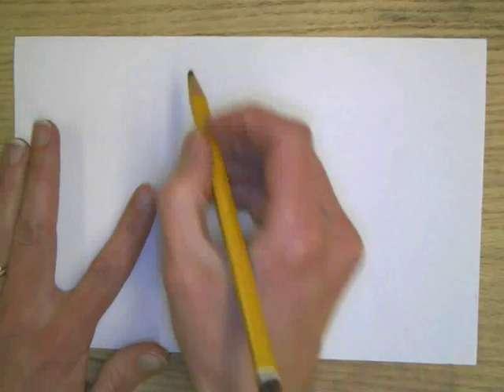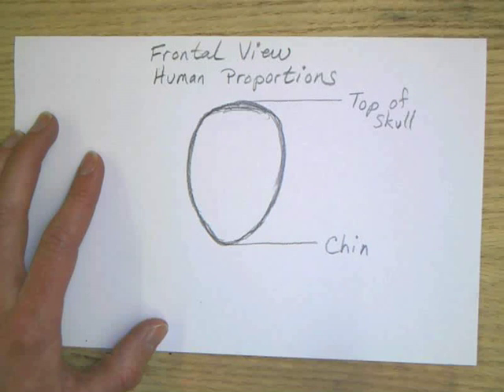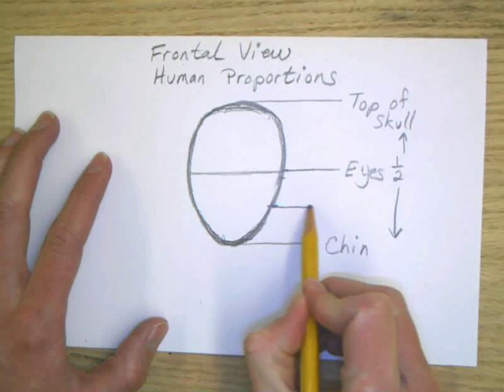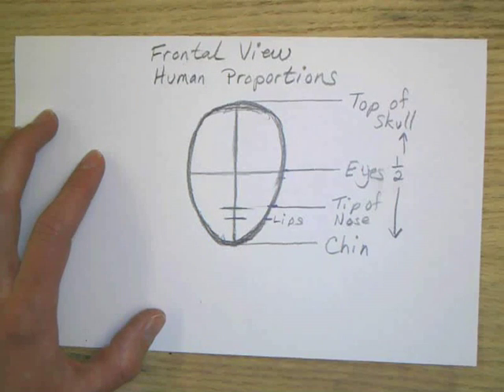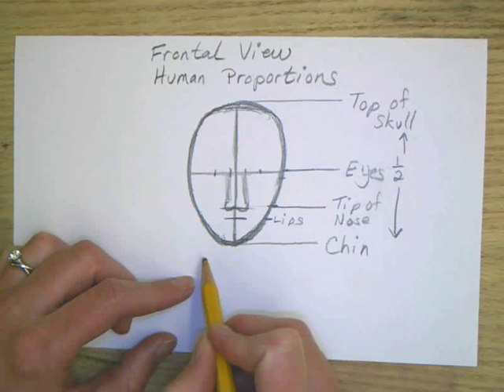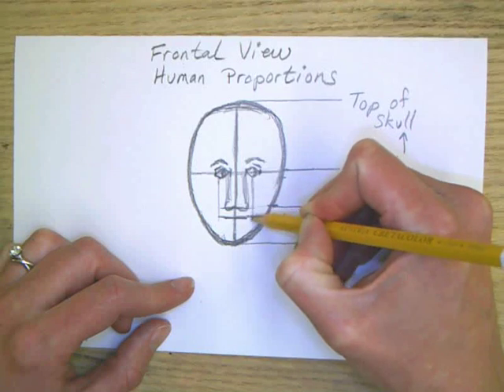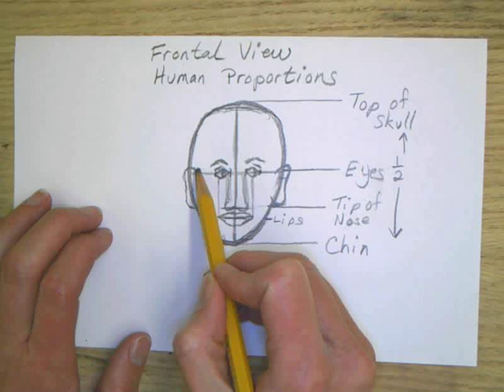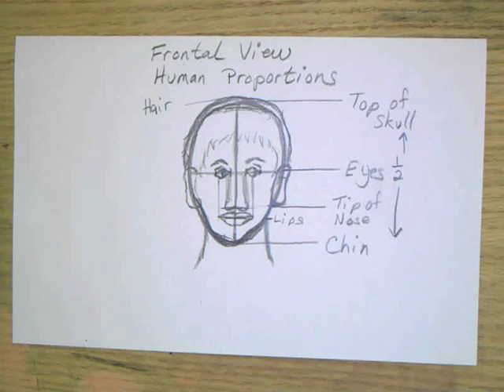Frontal Face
Step by Step to draw a person's face from the front.